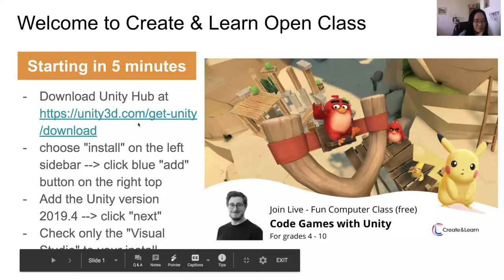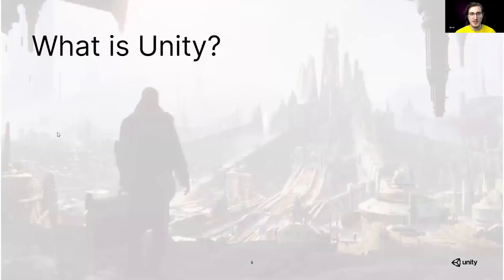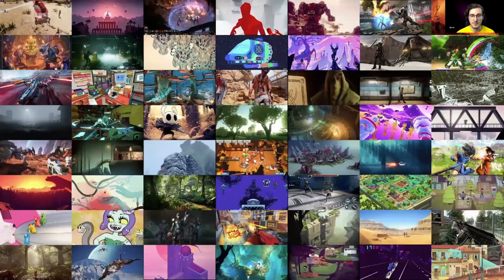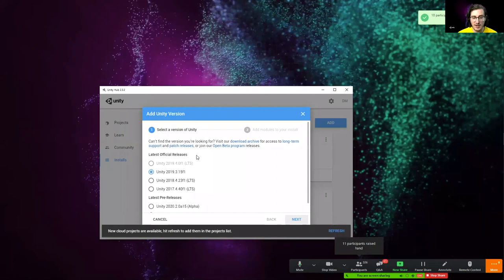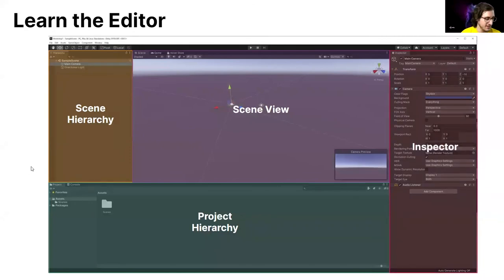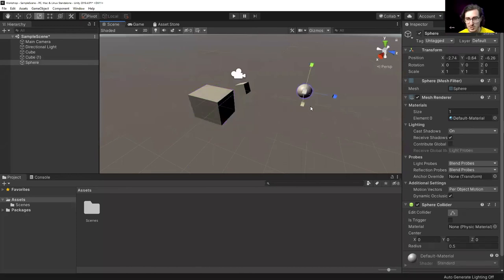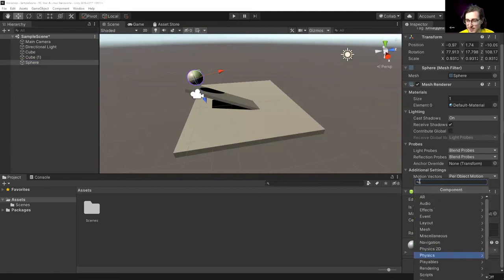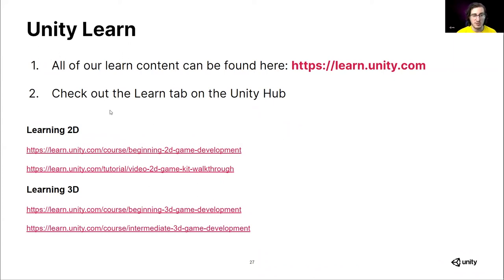Create & Learn - Code Games with Unity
At Create & Learn, we offer online small-group classes on coding, AI, robotics and more, designed by Google and Stanford experts. Try them for free Your child from Grades 2-9 can interact with our experienced CS teachers, and create their own animations, games, and robots in a small class.

In this video, your child can also join our Online Open Class with industry experts from Google, Apple, Pixar, Roblox, NASA and more. Your child probably spends a lot of time playing games, right? 😏 But do they know how these games are made? 🎮 In this class, your child from Grades 4-10 will meet the games expert at Unity, the company that is one of the most popular game engines in the world. Many powerful games are made with Unity like Pokemon Go and Monument Valley. Join this class to know more about these games, and get a taste of how to code games with Unity yourself.

Speaker: Dan Miller - Senior VR/AR Evangelist at Unity

Fun for Kids: Grades 4-10